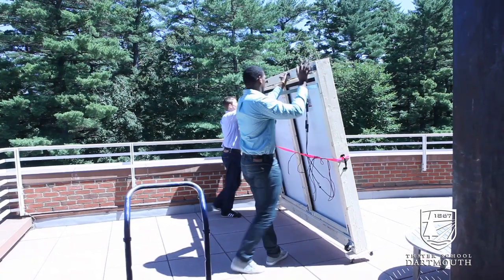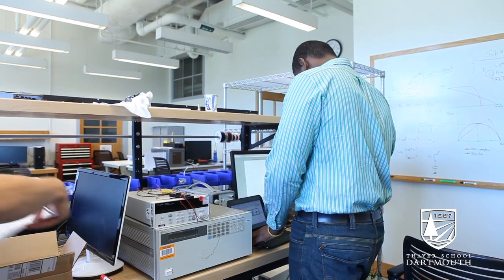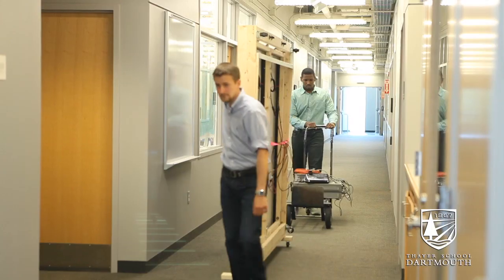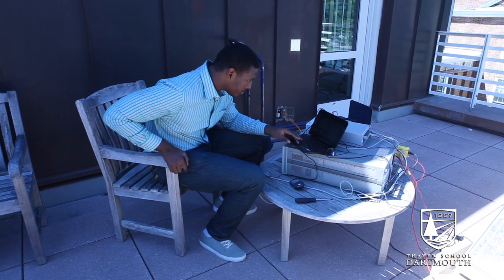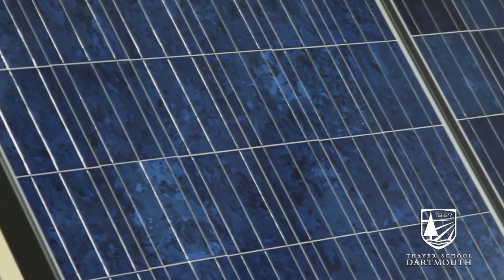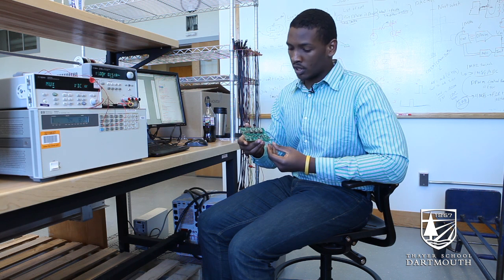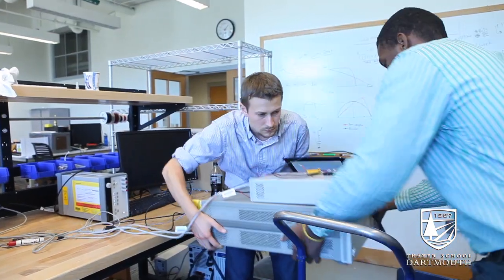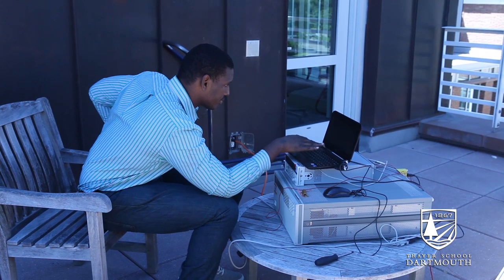Dartmouth Undergrads in the Lab: Solar Panel Efficiency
Dartmouth engineering major Yves Marie Duperval '14 is working on photovoltaic systems research in Thayer School's power electronics lab. The project aims to make solar panels more efficient.